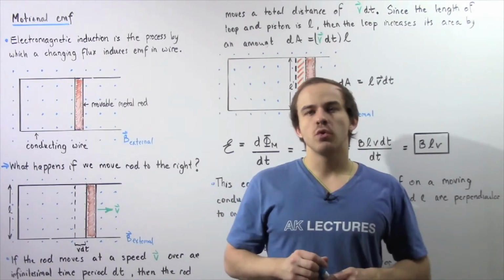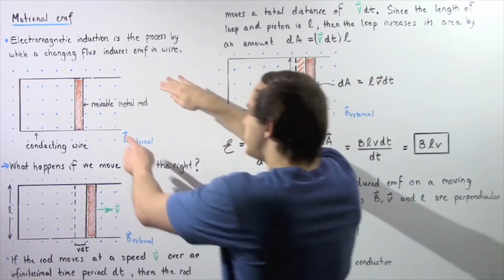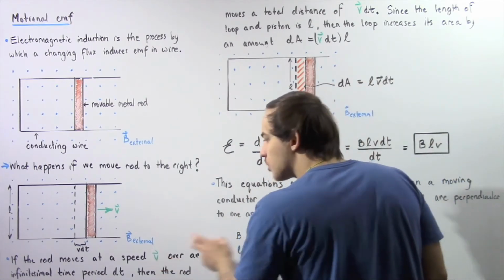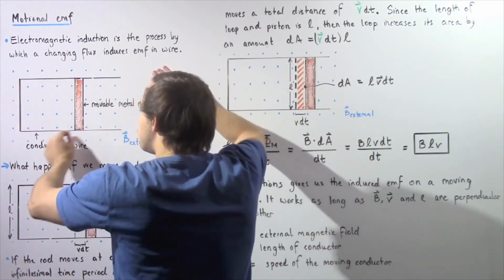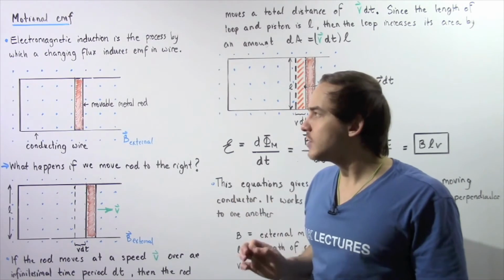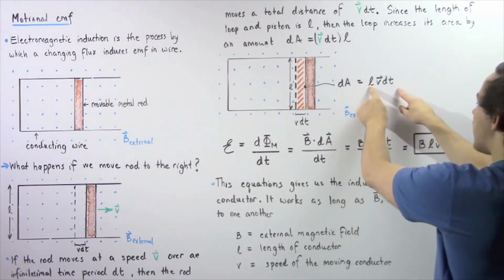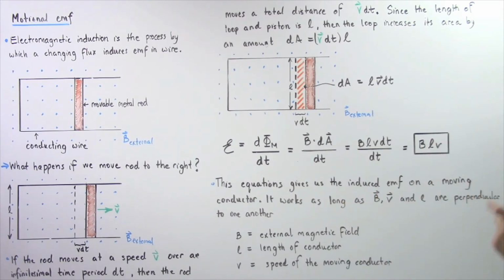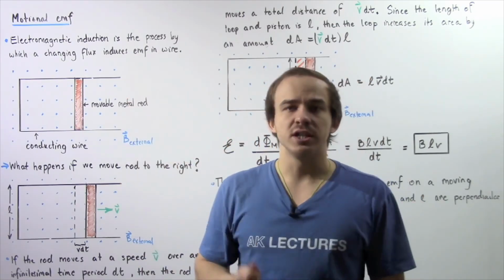2.1 Máy đo lưu lượng máu điện từ - Nguyên lý cơ bản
Kênh học Vật lí dành cho học sinh muốn hiểu từ gốc rễ, không học vẹt.
🎥 Mỗi video chữa đề là một bài học chi tiết, giúp em:
🔍 Phân tích rõ bản chất hiện tượng và công thức
🧠 Rèn luyện tư duy logic, tránh mẹo ghi nhớ máy móc
🎯 Học cách đặt câu hỏi và tự kiểm tra kiến thức

Không cần đăng ký, không quảng cáo — chỉ mong em thu nhận được điều gì đó hữu ích.
Học để hiểu, không phải để đối phó.
Yêu thương tất cả các em 💙

Tài liệu tham khảo chính: thầy Thái Văn Thành, thầy Hoàng Sư Điểu. Trân trọng cảm ơn các thầy.
Số điện thoại: 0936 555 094 (Nhắn tin Zalo)